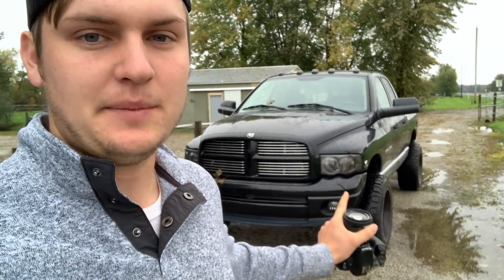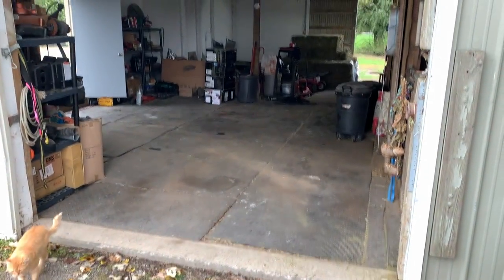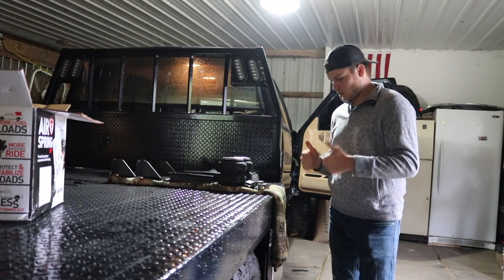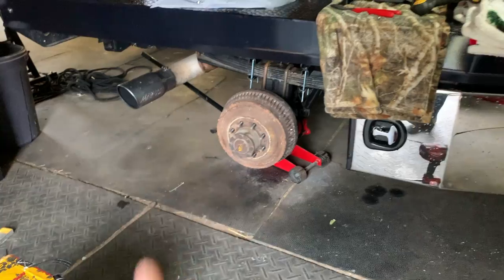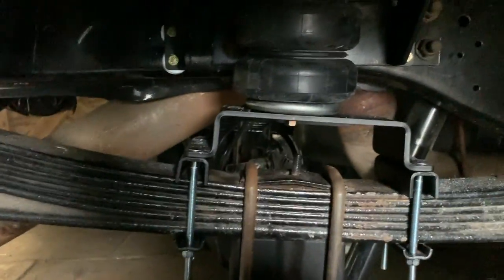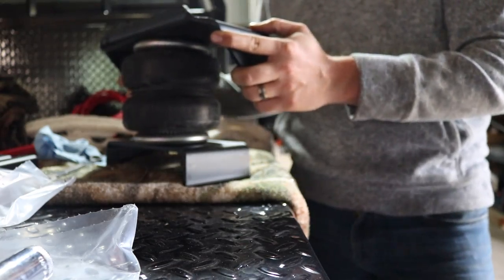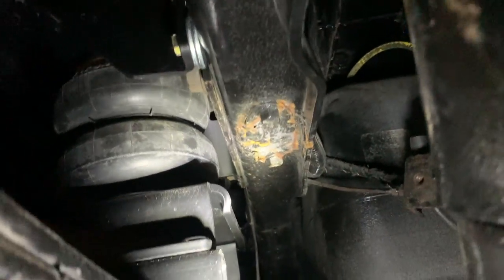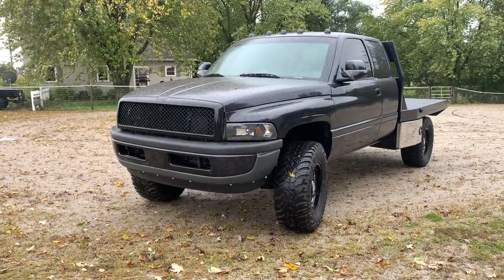Installing TOWING AIR BAGS on a truck WITH a Gooseneck Hitch!!!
RIGHT NOW every $1 = 1 entry to win!
(Except for our Monthly Mystery Boxes! Those always get 20X!)

Send stuff here:
U.S.A.